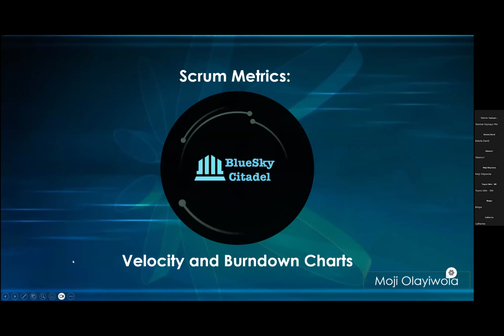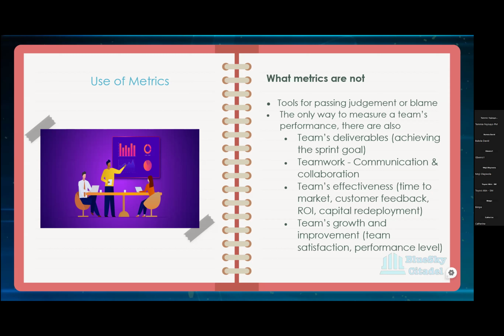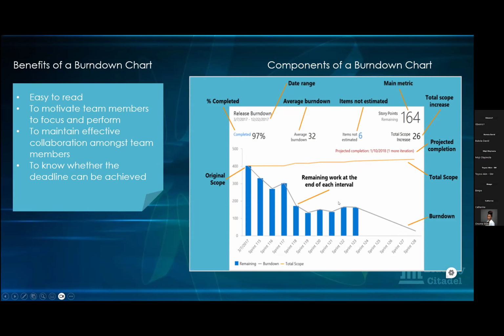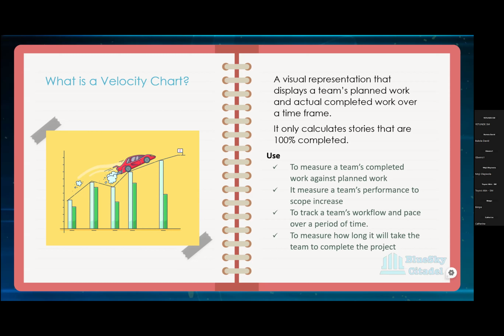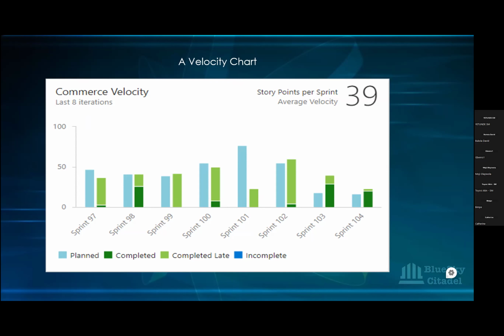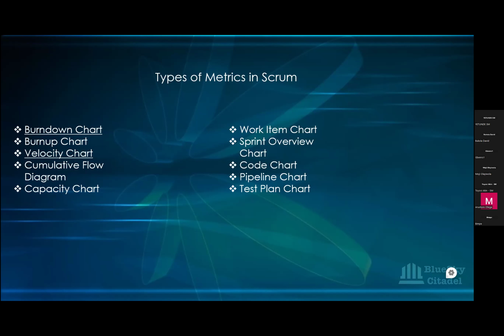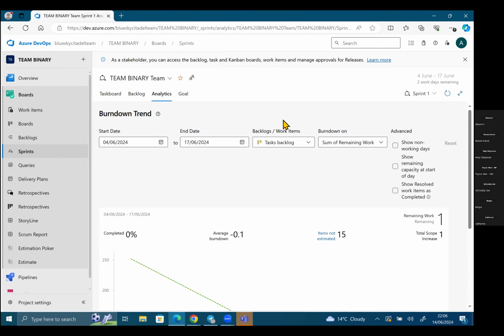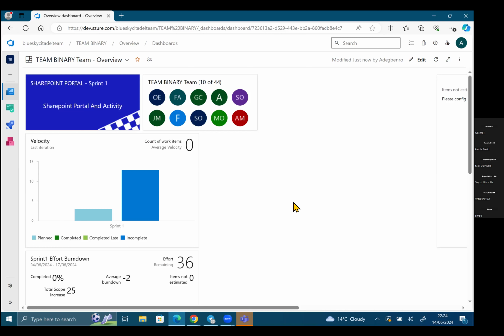Metrics 14 06 24